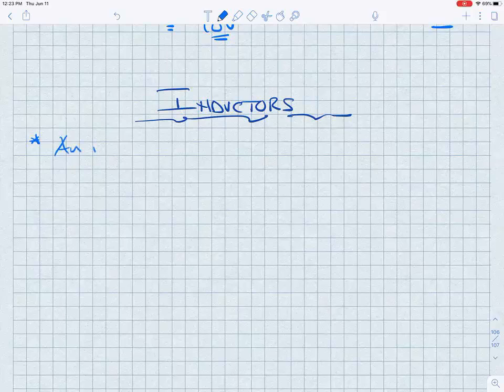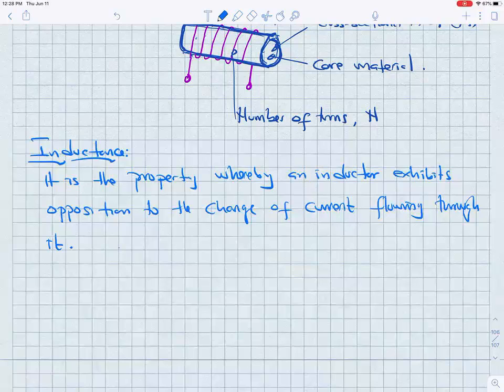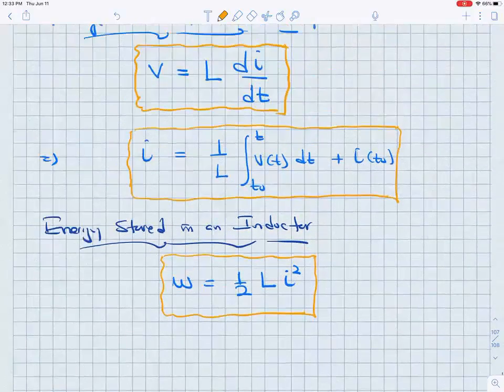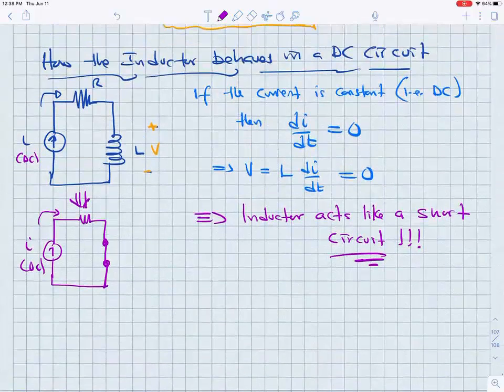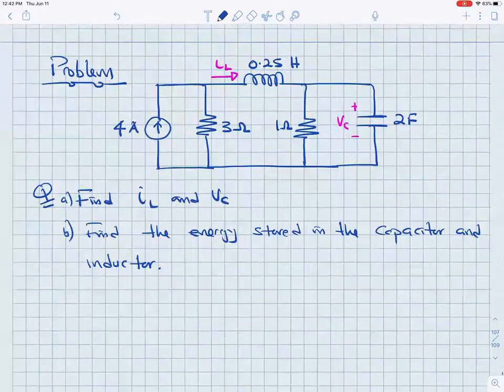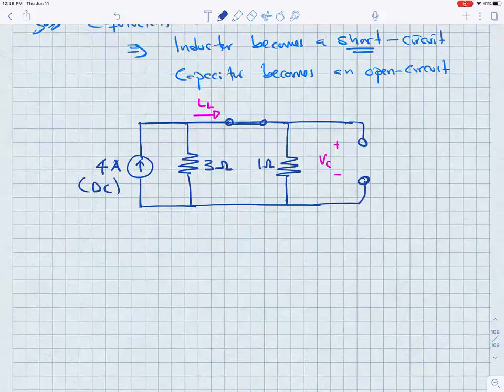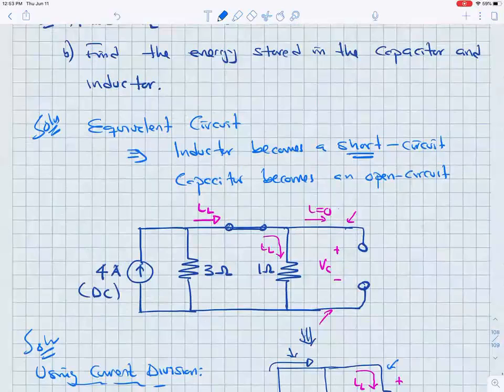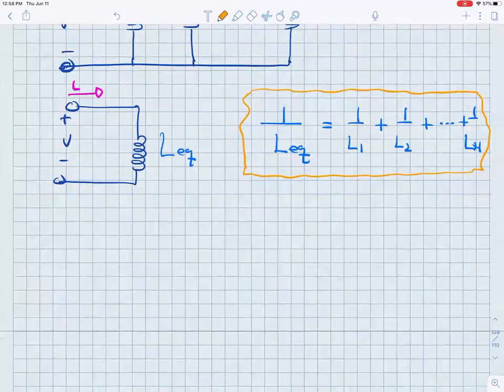Intro to Inductors - Electrical Circuits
Circuit1 - Intro to Inductors, current-voltage relationship, and behavior in DC circuits.